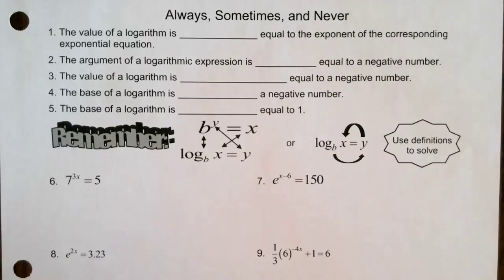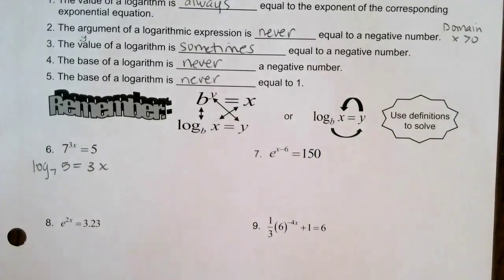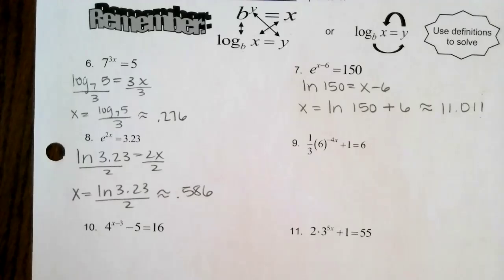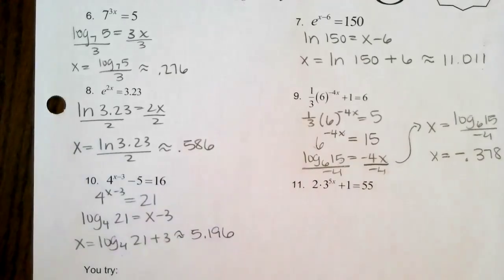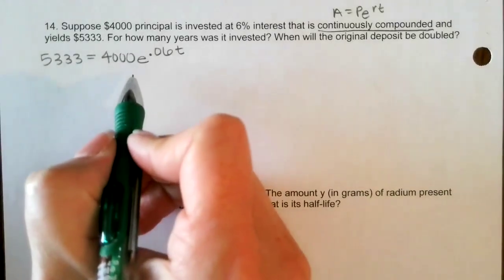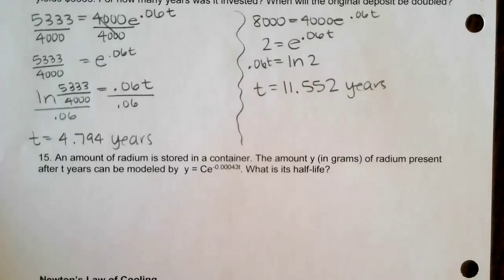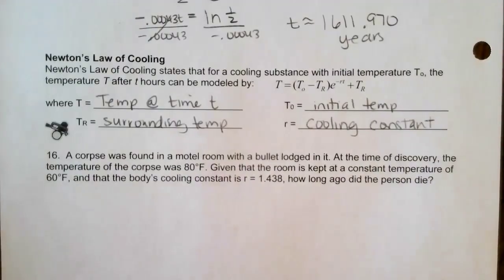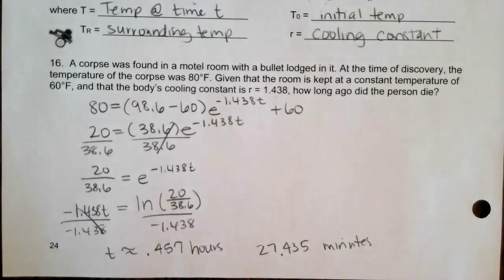Solving Exponential Equations using Logarithms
In this Algebra 2 lesson, we learn how to solve exponential equations using logarithms — a key skill for tackling equations where the variable is in the exponent.

You’ll learn how to:
✅ Rewrite exponential equations in logarithmic form
✅ Apply logarithms to both sides when bases are different
✅ Use the Power Rule to bring down exponents
✅ Solve for variables step by step using inverse operations
✅ Check solutions for accuracy

By the end, you’ll understand how logarithms help “unlock” exponents and allow you to solve equations that can’t be solved by simple rewriting.

📘 Perfect for homework help, test review, or mastering exponential equations in Algebra 2.